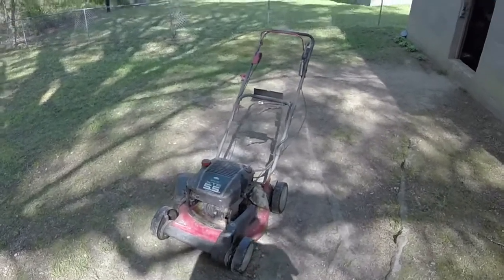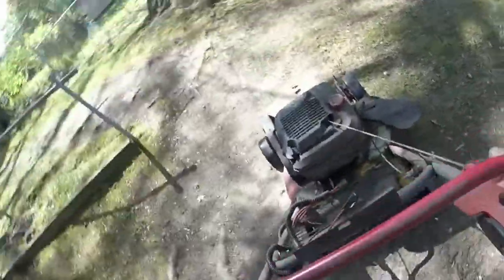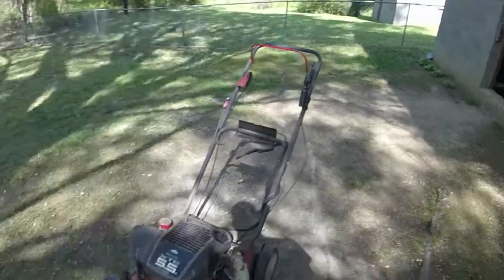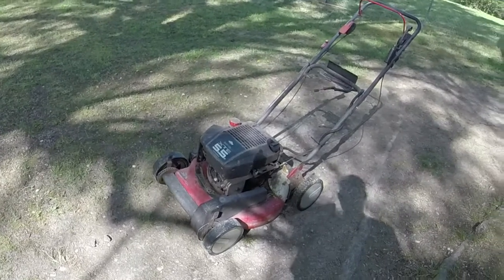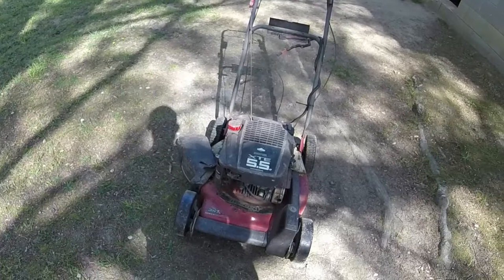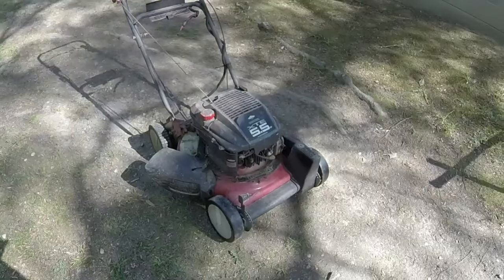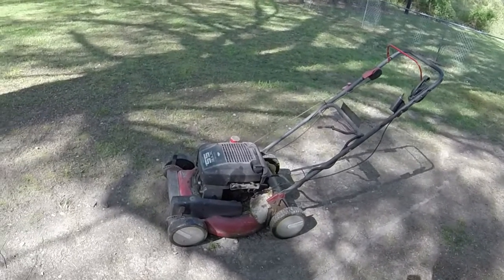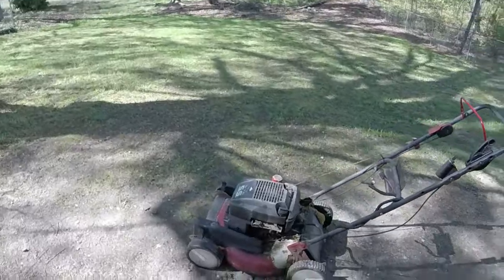Murray trade-in, couple more sold & things don't always go as planned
Got a Murray trade-in on the Brute self-propel mower I had.  Made a mistake by stretching the cable on the Brute when loading it in my Jeep to meet the buyer so the self-propel wouldn't work by pulling the handle.  Showed him that the mechanism worked though, but gave him a pretty steep discount as a result of my mistake.  Also sold the Ariens since the weekend which was nice!  Might have to find some more older mowers to pick up since those seem to be the ones going more quickly right now although my customer returns are selling decently also!